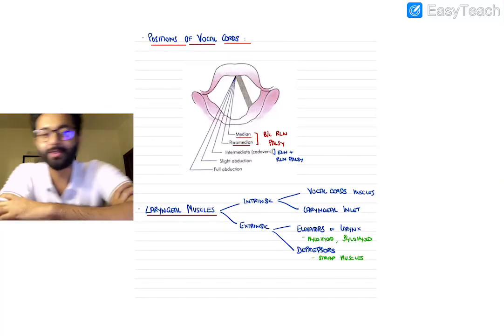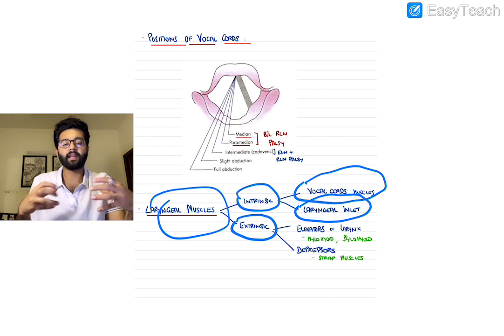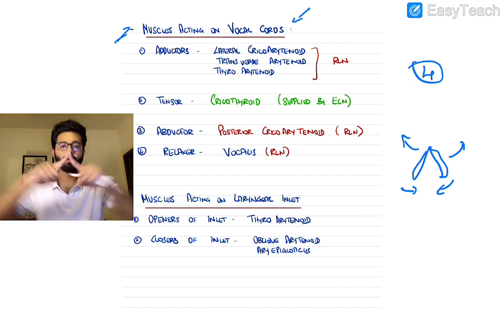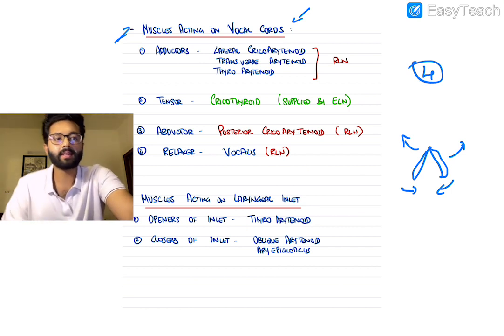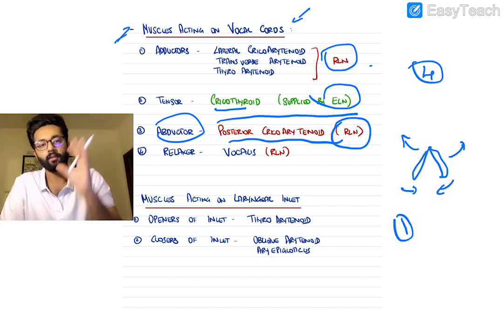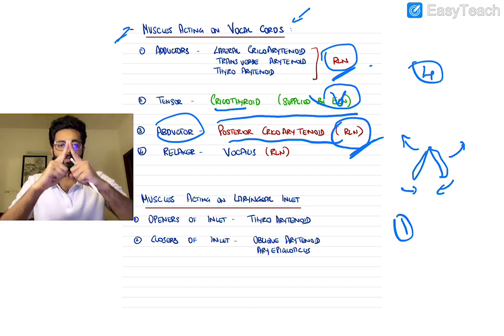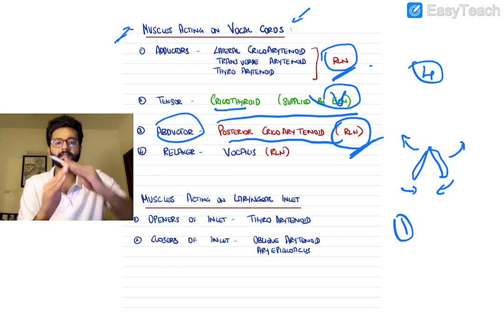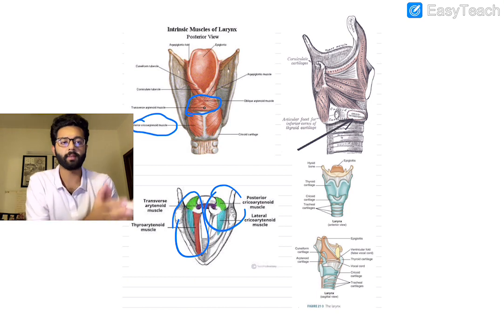Muscles of the Larynx | Anatomy simplified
Classification of Muscles of the Larynx, An exam oriented discussion